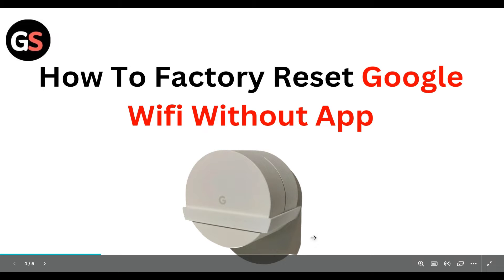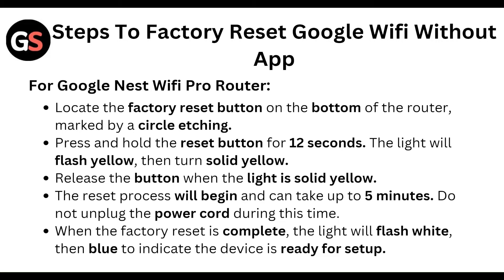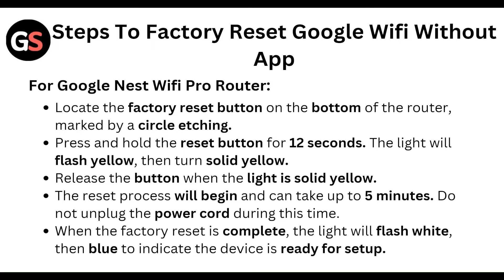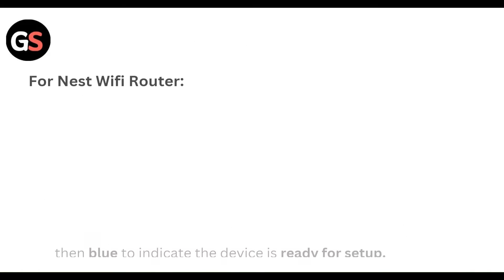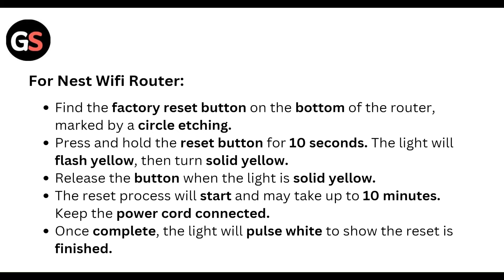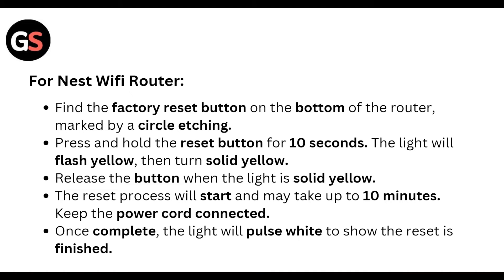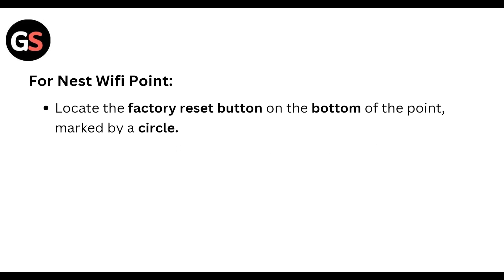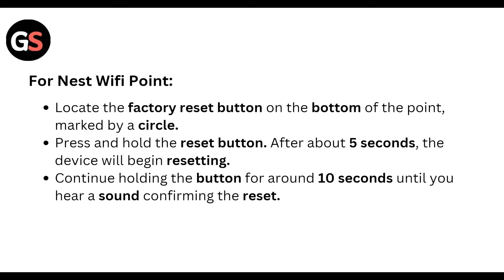How To Factory Reset Google Wi-Fi Without App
Whether you're experiencing connectivity issues or simply want to start fresh, this step-by-step tutorial will help you reset your Google WiFi device to its factory settings.